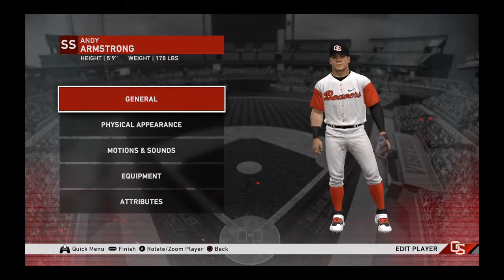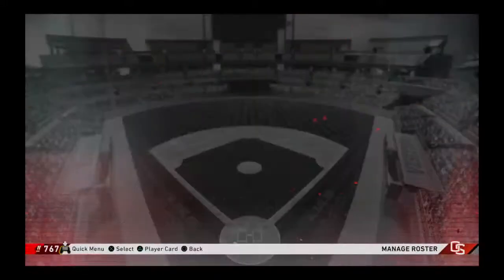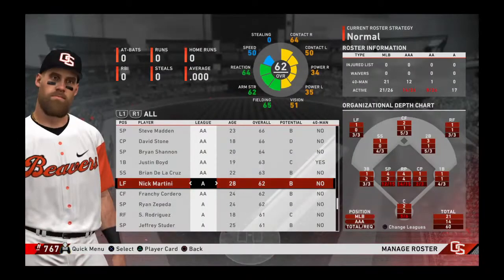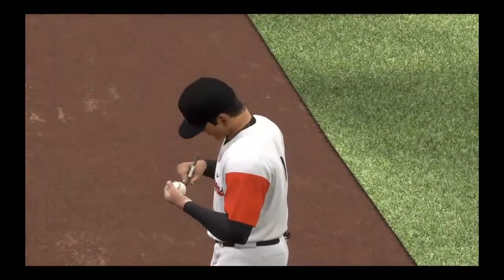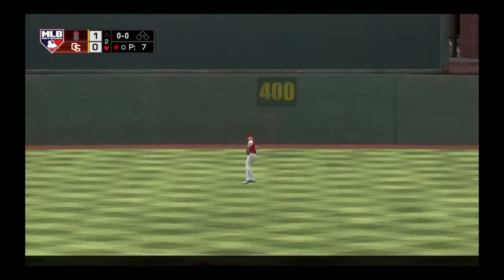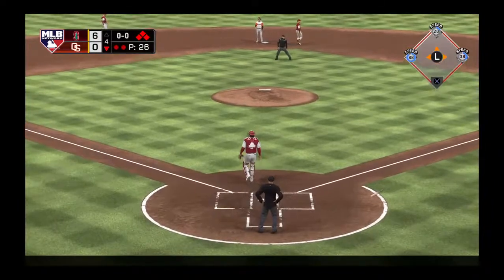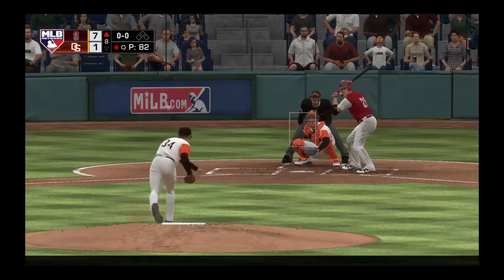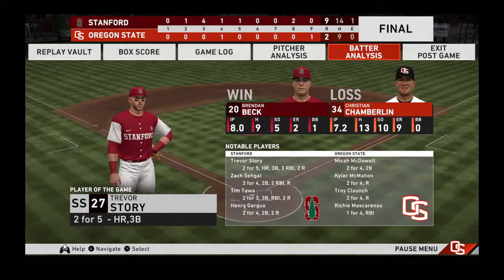MLB The Show 20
Everything Sports  and Sports Gaming